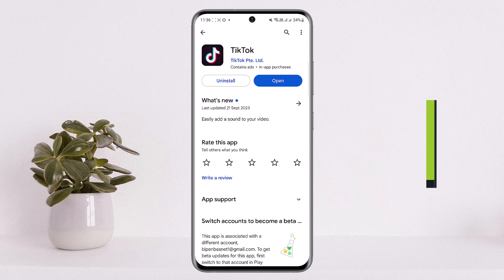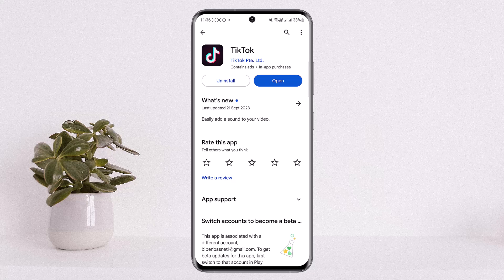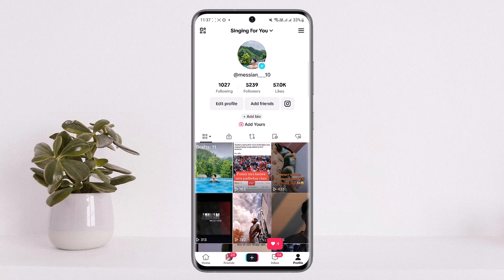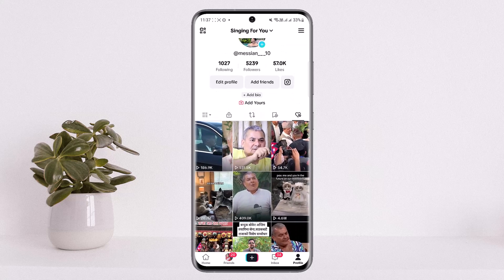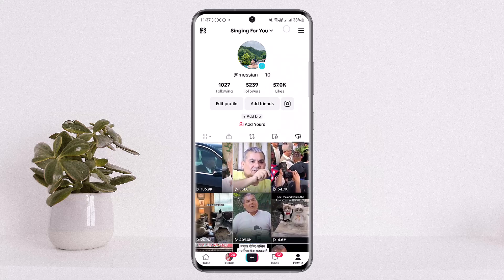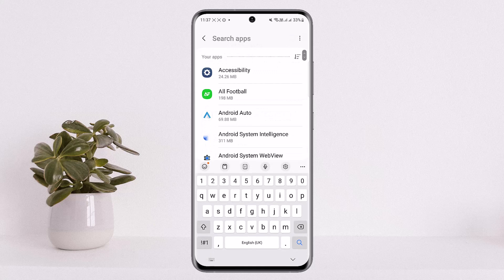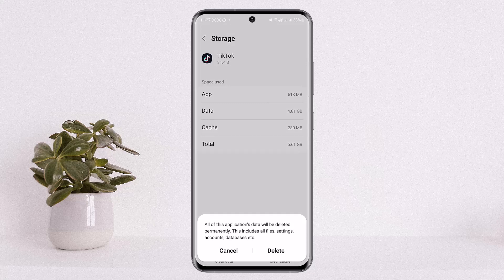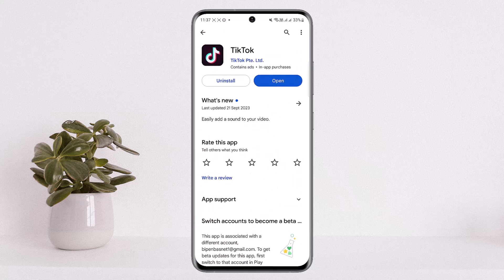How To Fix TikTok Liked Videos Not Showing Up !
In this tutorial video, I will simply show you how to fix TikTok Liked videos not showing up. So just make sure to watch this video till the end.

~ Video Chapters:
0:00 Introduction
0:11 Fix Liked Videos Not Showing
1:10 Outro